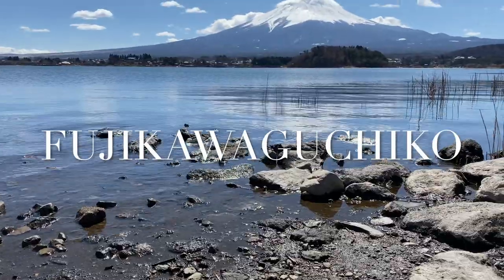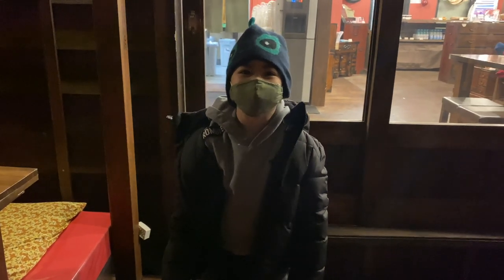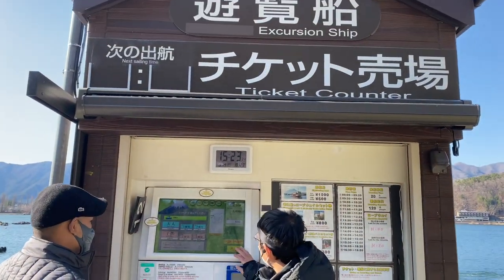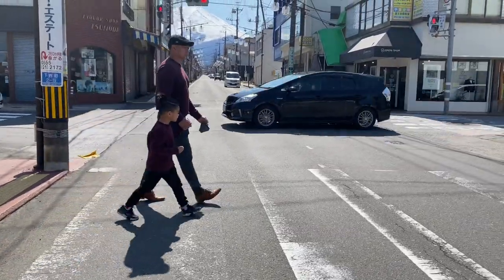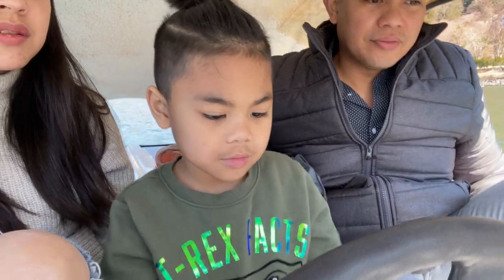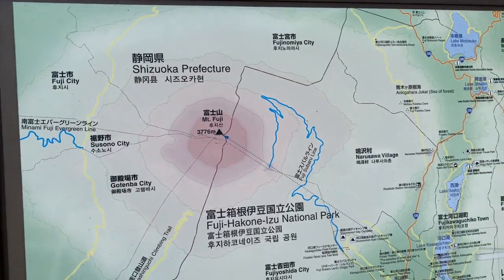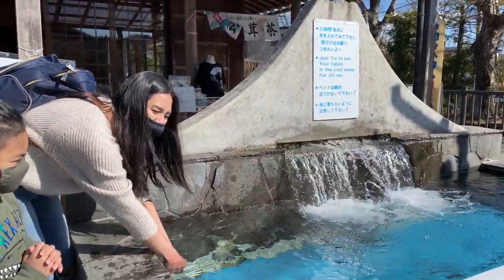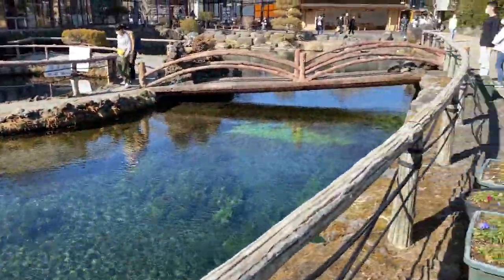Things to do near Mt. Fuji and Lake Kawaguchiko | 2 day trip in Kawaguchiko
Mt Fuji is one of Japan’s most iconic symbols and one of the best places to view it is in Fuji-kawaguchiko. We’ll show you some things to do near Mt. Fuji and where you can have a full view of Mt. Fuji. These are just some of the MANY things to do in Kawaguchiko.

We stayed at Villa Ururun Kawaguchiko (not sponsored) and we had the perfect view of Mt. Fuji from our villa. We did a full video tour on that and you should definitely check it out to know what I’m talking about. It was one of the best places we’ve ever stayed in.

Most of our meals were from conbini (7/11) and not shown BUT we ate at this restaurant called Koshu Hot Kanjukuya Kawaguchiko (not sponsored). The food was sooo delicious and we tried Yamanashi’s specialty, which is HOTO. Definitely recommend coming here!

Kawaguchi Asama Shrine is a world heritage cultural heritage located just 4 minutes by car from our cottage. There are cedar trees that are 1200 years old. Not too far away is the Tenku no Torii. Tenku no Torii, also known as Torii in the sky, is a perfect place to capture Mt. Fuji’s beauty behind the torii.

Lake Kawaguchiko is the largest of the Fuji Five Lakes and there are so many things to do in this area! The things we did were the boat excursion and the pedal duck/boat. Other things you can definitely and should do are the Ropeway and visiting the other museums in the area. This area can definitely be a day trip from Tokyo!

Fujiyoshida (Shimoyoshida) is also a great place to visit because it’s super close to Kawaguchiko. We showed you the street where many photographers come to take Mt. Fuji’s photo street view. Check out other places in Fujiyoshida such as Chureito Pagoda and Fuji Q Highland!

Oishi Park is located on the north side of Lake Kawaguchiko and a must visit during Spring, Summer, and Fall. Winter can be dull BUT you get the perfect view of Mt. Fuji and it’s snowcapped peak.

Lastly, we went to Oshino Hakkai, which is my favorite because it just felt so serene and the neighborhood in Oshino reminded me of an older, more traditional Japanese neighborhood. We didn't go to all the ponds, but the view in Oshino Village made up for it.